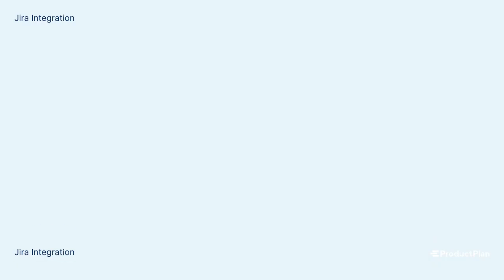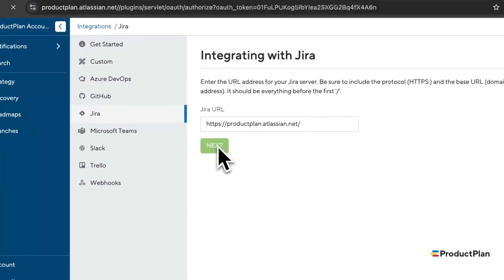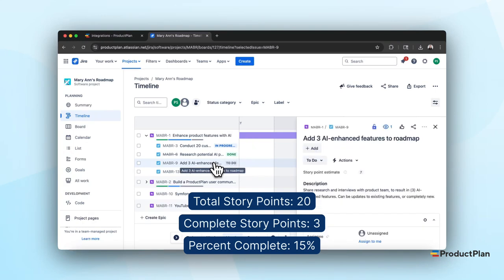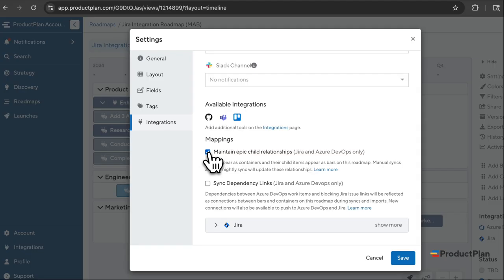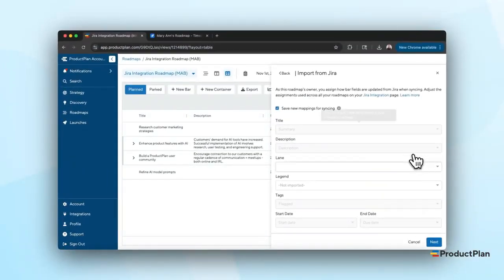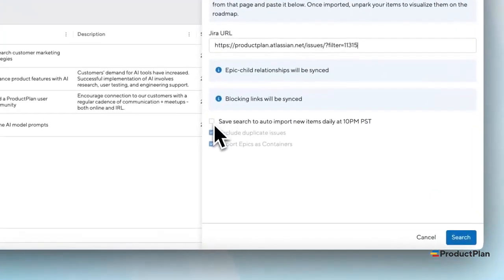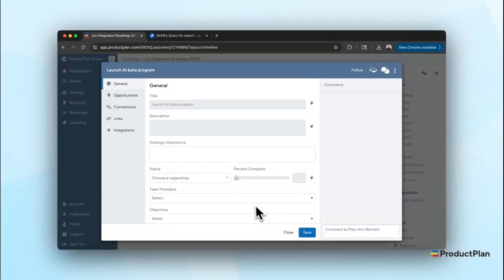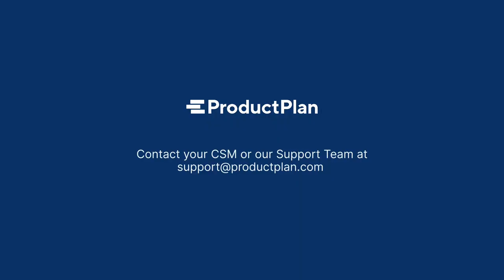Easily Connect Jira to ProductPlan for Seamless Roadmapping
Learn how to integrate Jira with ProductPlan to streamline your agile planning and keep your strategic roadmaps automatically updated.

This step-by-step guide covers everything from setting up the initial connection to mapping fields, syncing dependencies, importing issues, and managing ongoing integration settings.

Whether you're syncing Epics, managing dependencies, or configuring Lanes and Legends, this walkthrough will help your team save time and reduce manual updates.

00:00 - Intro to Jira Integration
00:17 - Making the Initial Connection
00:46 - Mapping Data Fields
02:18 - Maintaining Epic / Child Relationships
02:40 - Syncing Dependencies
02:54 - Syncing Lanes and Legends
03:20 - Importing Issues from Jira
04:57 - Creating a One-Way Sync
05:21 - Integration Errors
06:05 - Additional Support

🔗 Need help?

or contact your Customer Success Manager.

👉 Ready to optimize your roadmap strategy?